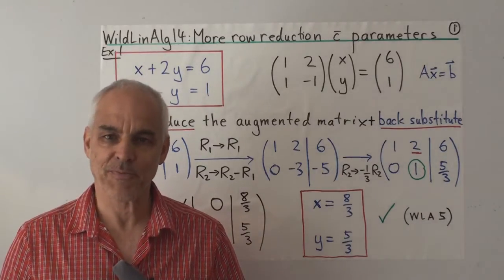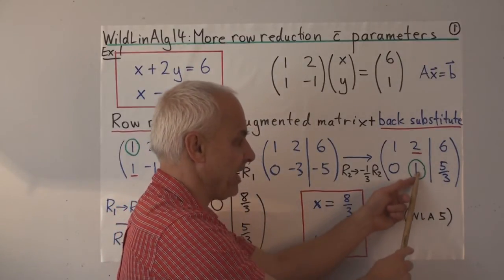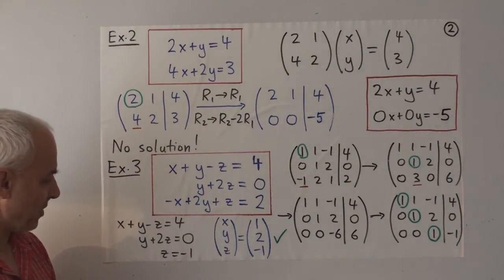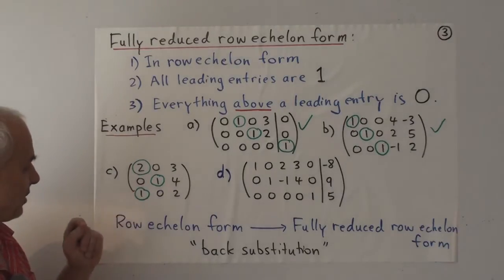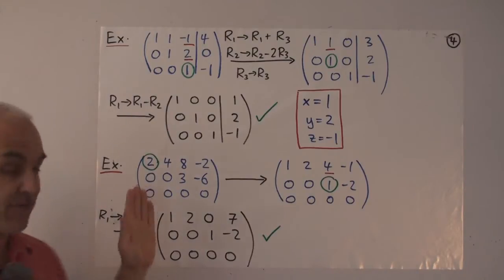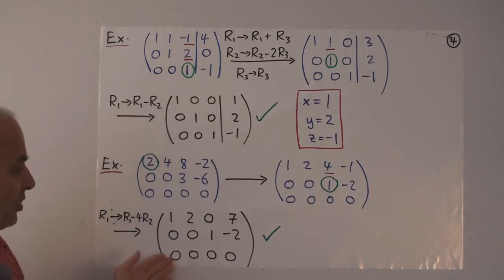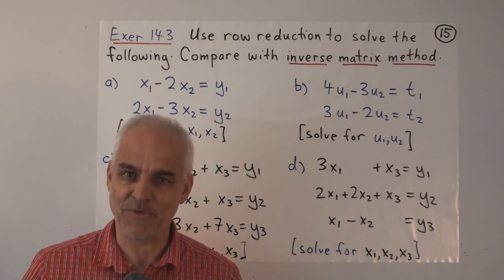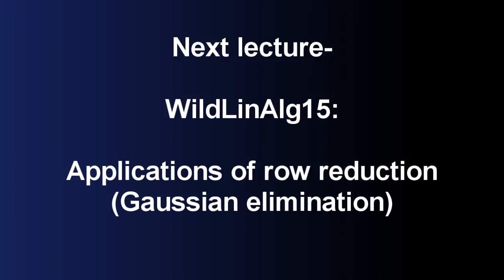More row reduction with parameters | Wild Linear Algebra A 14 | NJ Wildberger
This video explains the second half of row reduction, a basic algorithm in linear algebra used to solve systems of linear equations. Parameters are introduced corresponding to non-leading columns of the augmented matrix of the system.

We apply this to the problem of writing one vector as a linear combination of others, both in the two dimensional and three dimensional situations.

This is the 14th lecture of this course on Linear Algebra given by Assoc Prof N J Wildberger.

CONTENT SUMMARY: pg 1: @00:07 row reduction using example; get all leading entry values to 1; fully reduced row echelon form; glorified highschool algebra done very systematically;
pg 2: @04:56 example 2 (2 parallel lines in a plane); no solution; example 3 (3 equations, 3 variables); back substitution;
pg 3: @10:20 definition: Fully reduced row echelon form; examples;
pg 4: @12:40 examples; obtaining fully reduced row echelon matrices;
pg 5: @15:48 Parameters; example (a line); parametric solution;
pg 6: @19:28 example (a plane); parametric form for a plane: point on plane and 2 direction vectors;
pg 7: @22:39 example (intersection of 2 planes in 3D);
pg 8: @26:33 why introduction of parameters works;
pg 9: @30:32 problem1: writing a vector as a linear combination of 3 other vectors; important point: a system can be thought of in different terms;
pg 10: @33:19 problem1 continued;
pg 11: @38:25 problem2: writing 2d vector as a linear combination of 3 other 2d vectors;
pg 12: @41:06 problem2 continued;
pg 13: @44:06 exercise 14.1;
pg 14: @45:02 exercise 14.2;
pg 15: @46:51 exercise 14.3; (THANKS to EmptySpaceEnterprise)